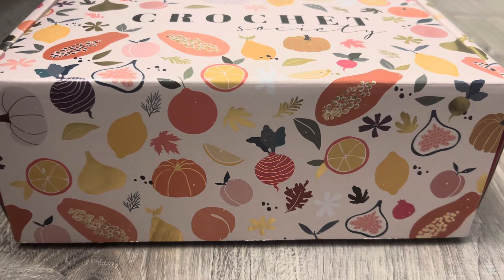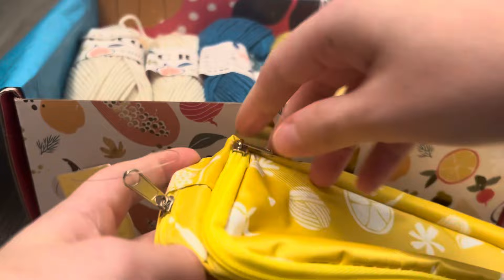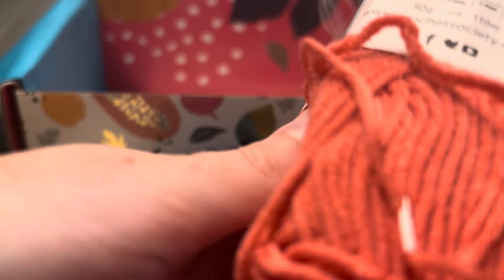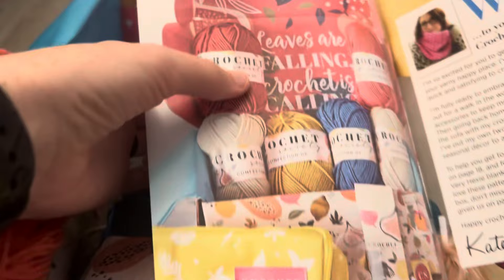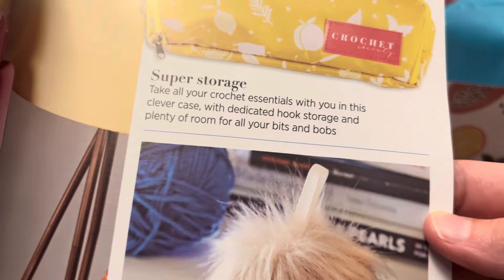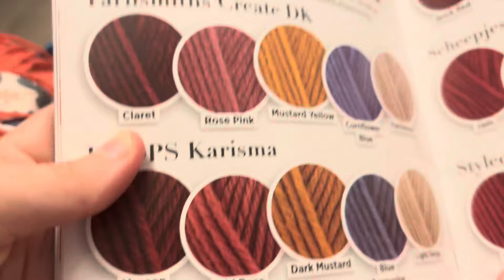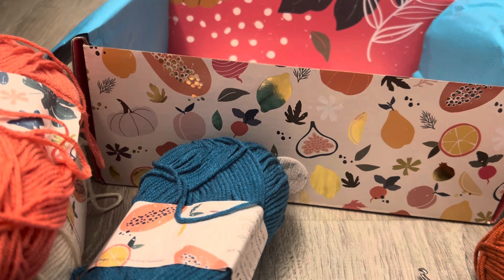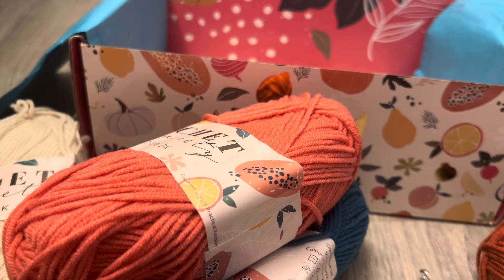Crochet society box 44 unboxing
Crochet society box 44 (sept 2023) unboxing